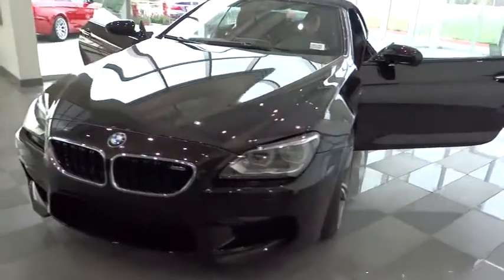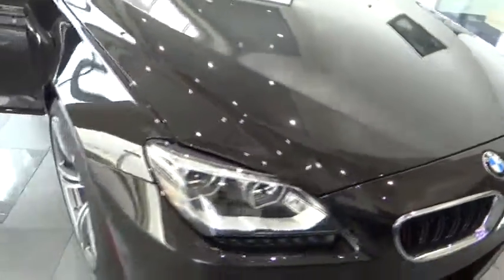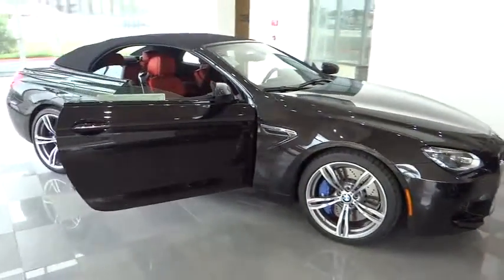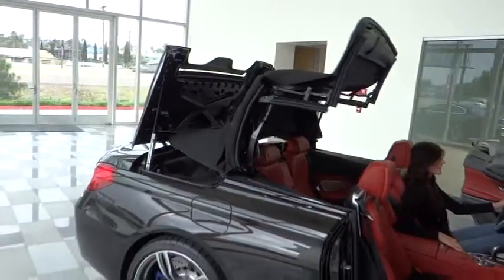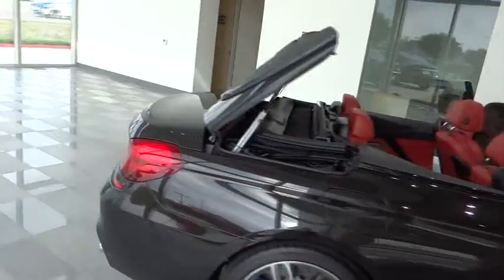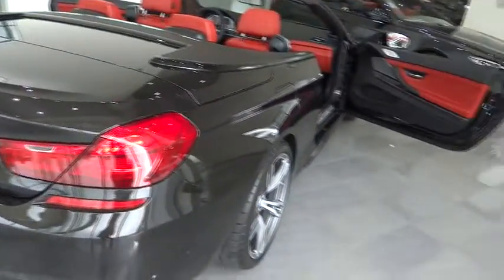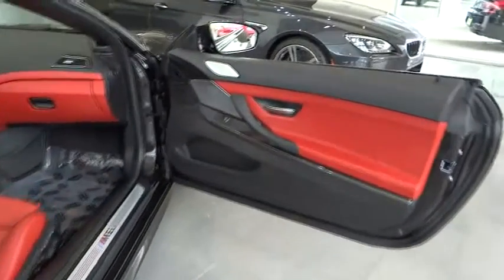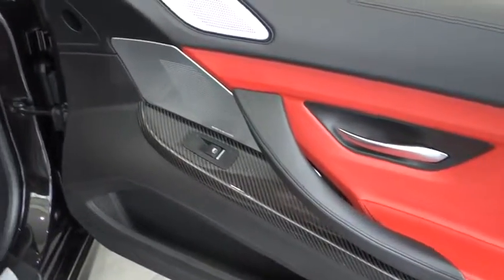2013 BMW X5 - Sport Utility San Diego Oceanside Vista Escondido Encinitas Vista CA 101217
2013 BMW X5 35d